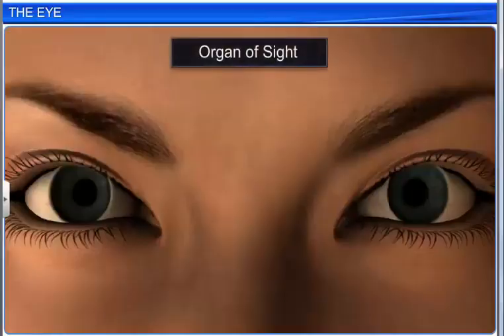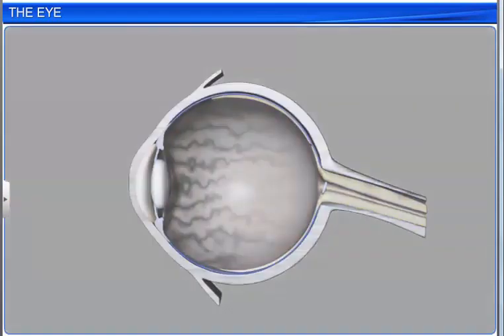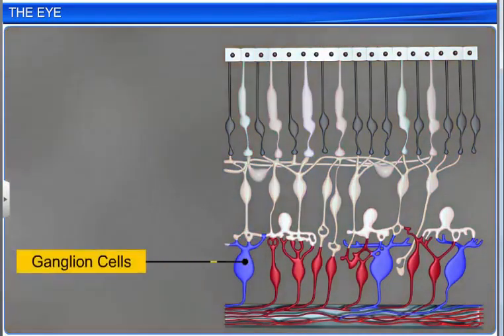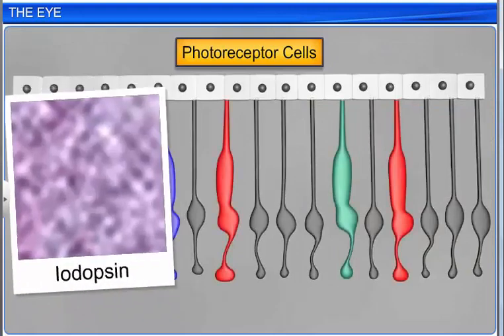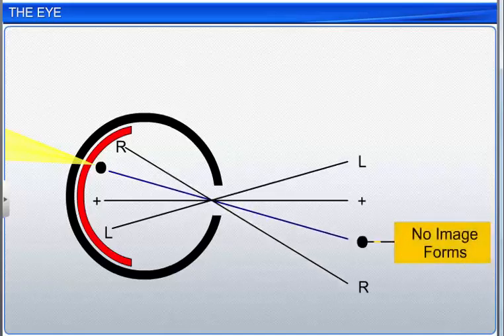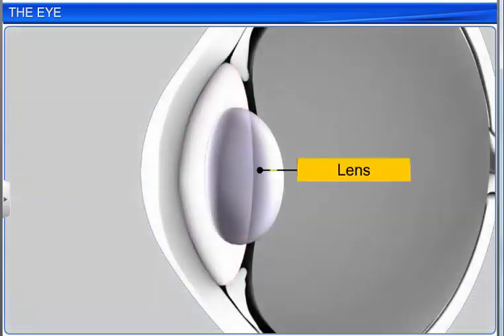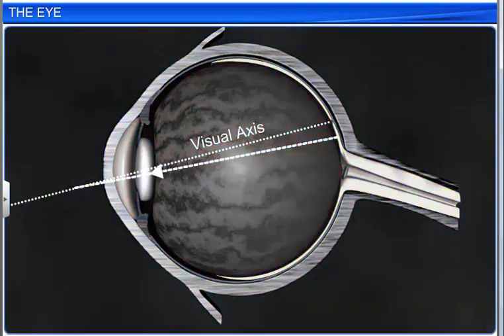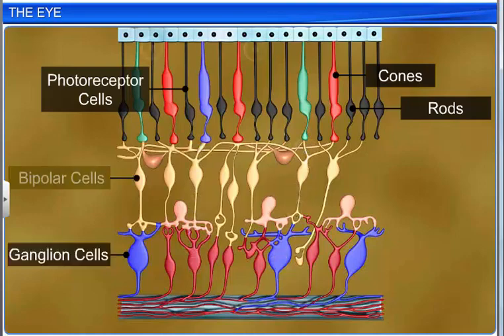Eye for NEET Biology class 11